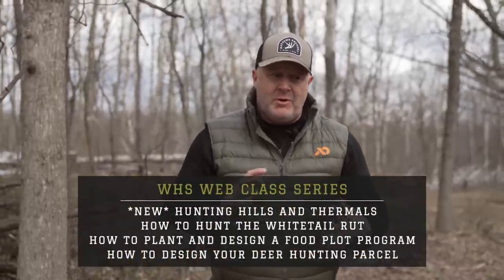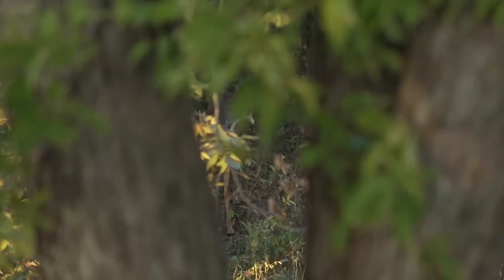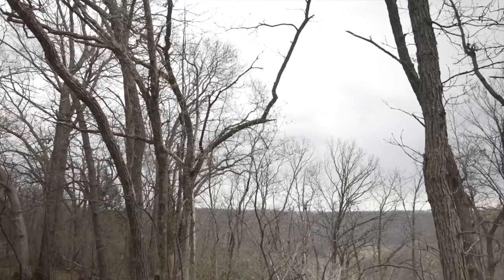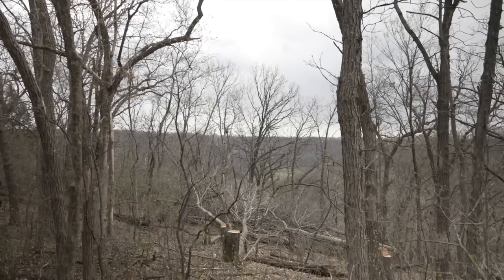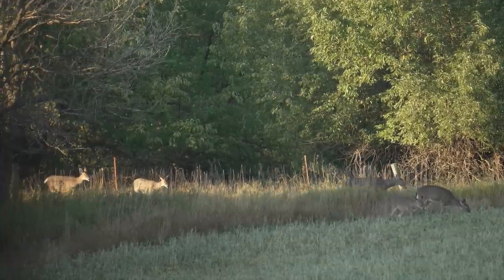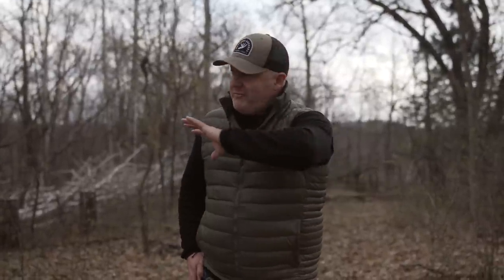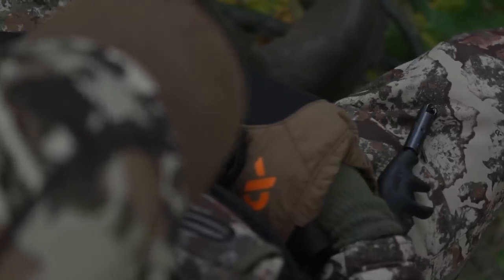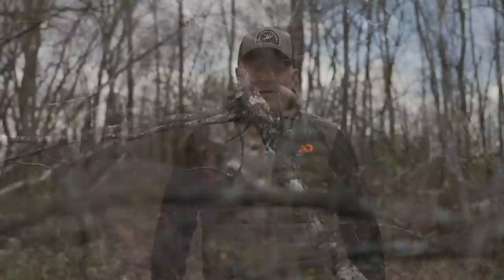How To Create and Hunt A Buck Bedding Area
Scouting, creating and hunting a buck bedding area can lead to one of the most successfully rewarding hunts of your life. Here is how I rely on creating the opportunity for buck bedding areas, and then use those areas for successful morning buck hunts during the rut.

*All 12 of our NEW WHS Seed Blends are available for purchase right now, just in time to plant your Spring food plots!

*Do you want to learn how to create and hunt buck bedding areas on your land?